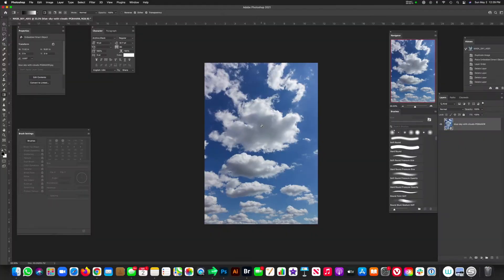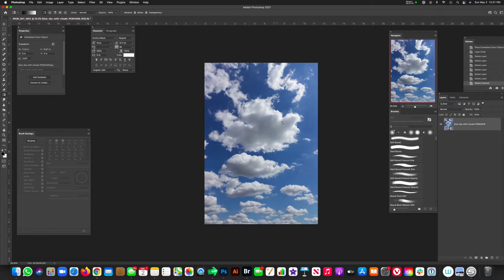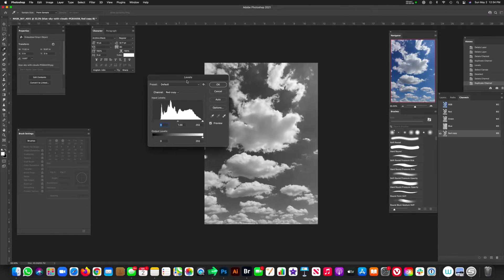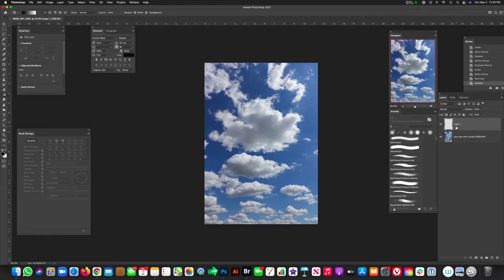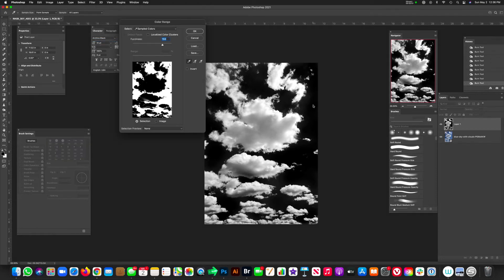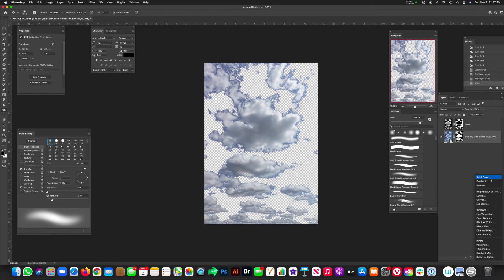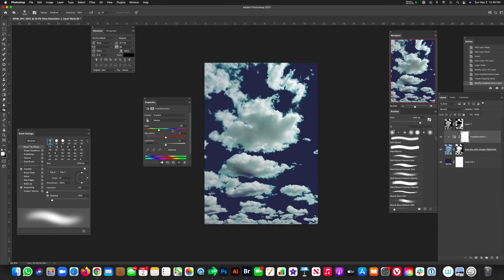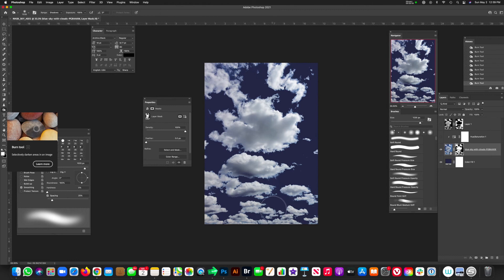Easy Photoshop Cloud Cut Out | Pro Masking Technique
I show you the quickest, easiest, and most effective way to mask out the background from a cloud photo.  This technique is used in the movie poster design industry and probably every other graphic design industry in the world!

This tutorial shows you every step you need to make in order to cut out your clouds.  Plus I include some pro tips on color grading to help better blend your clouds into the composition you are working on.

Check out Sahsa Vinogradova as that's who I learned this technique